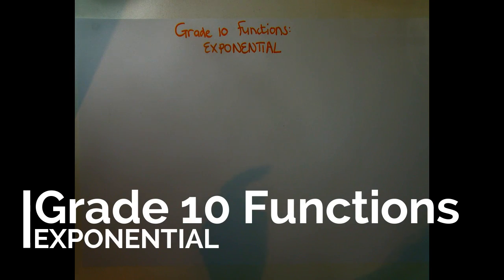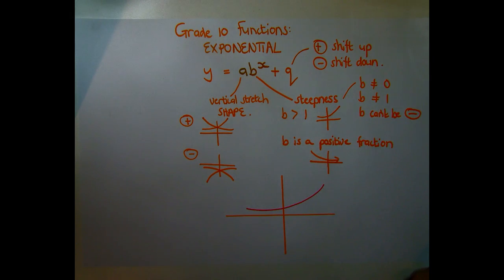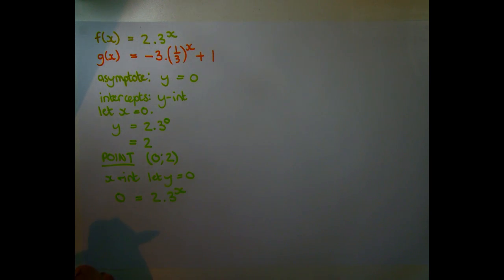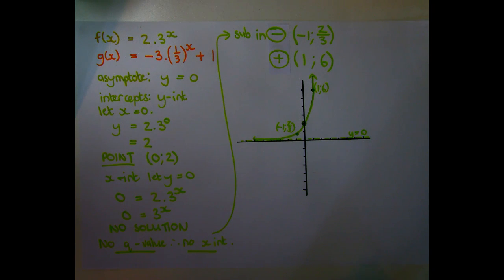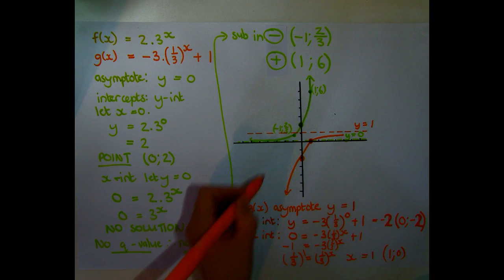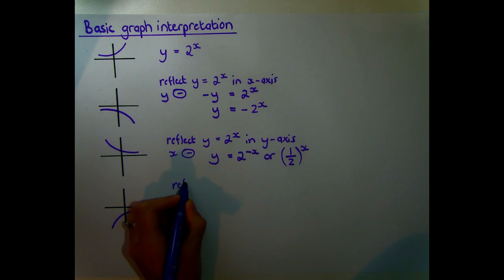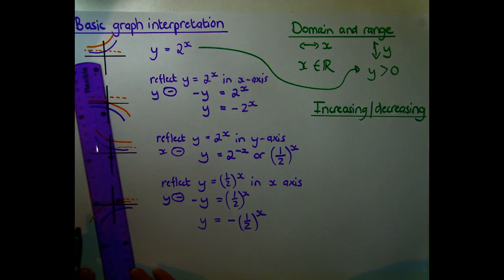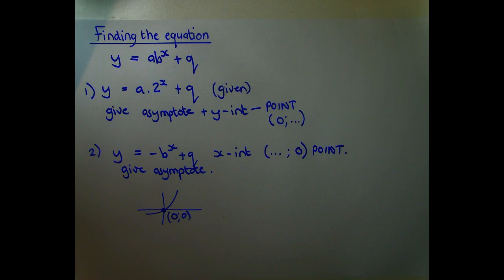Grade 10 Functions Exponential